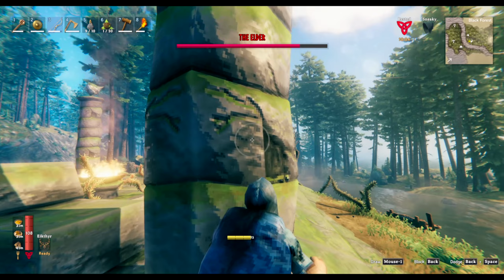Valheim : Ashlands Epi 8 - Elder Fight: I Got Trolled!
Elder arena prepped and we are good to go, fight progresses slowly but I speed up a bit of it for ya. Then it happens.